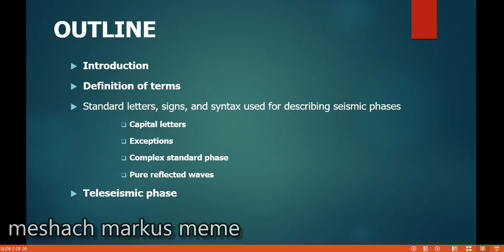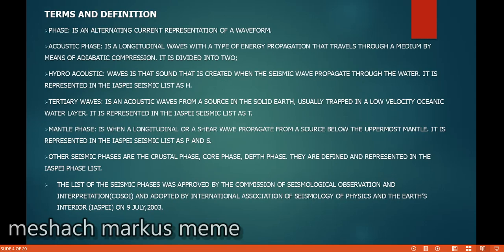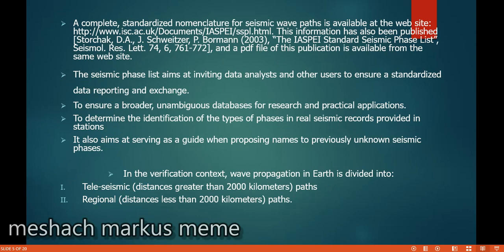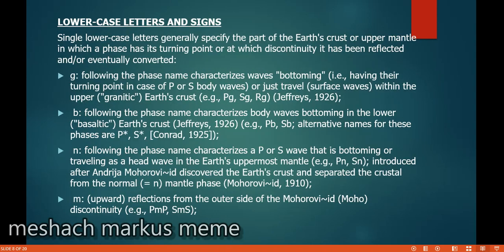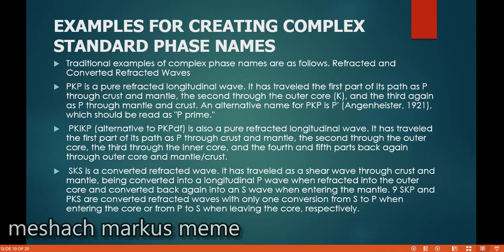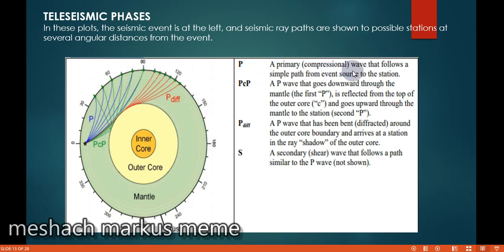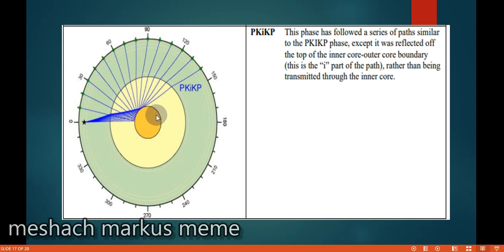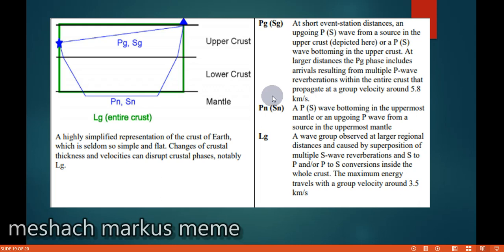seismic phases presentation